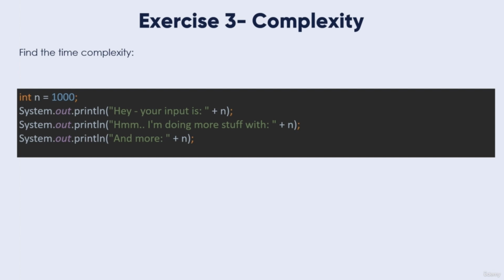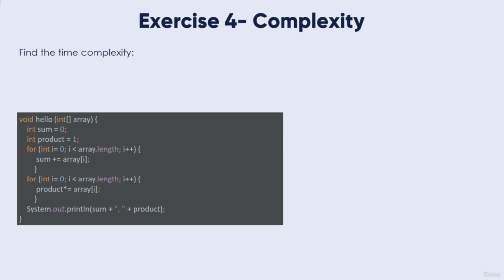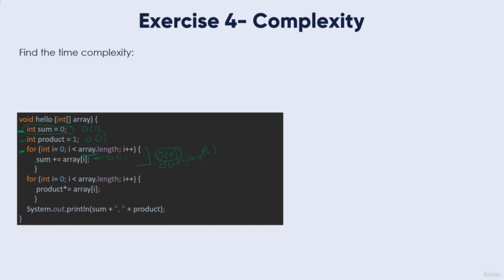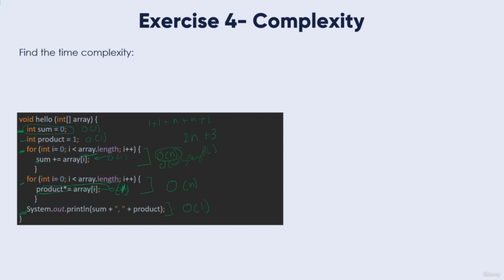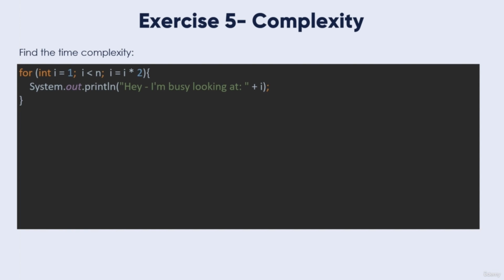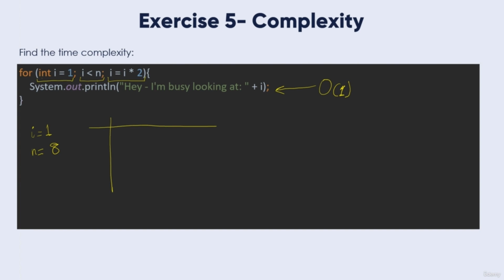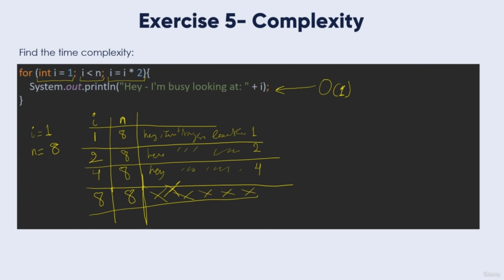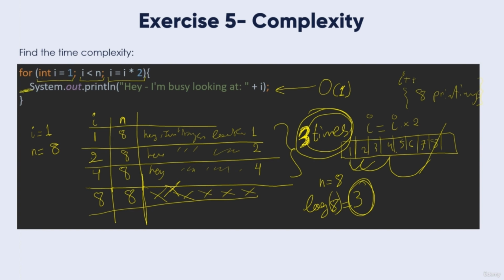time complexity exercise 3 ,4,5 java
In Java, time complexity refers to the amount of time required by a program or algorithm to run, as a function of the size of the input data. Time complexity is typically expressed using big O notation, which provides an upper bound on the growth rate of the algorithm's runtime as the input size grows.